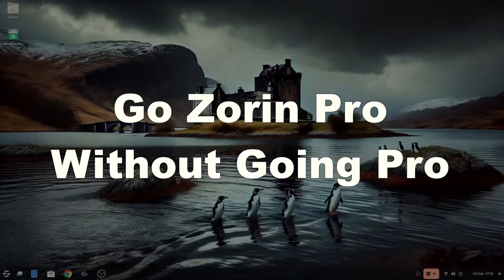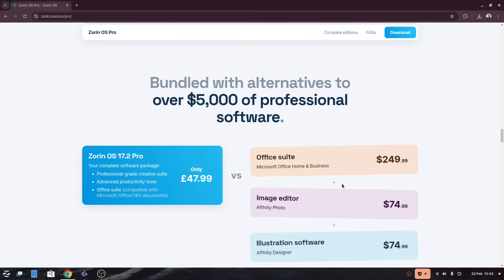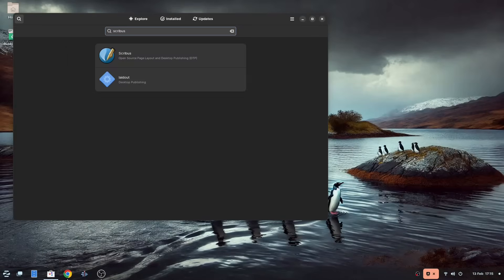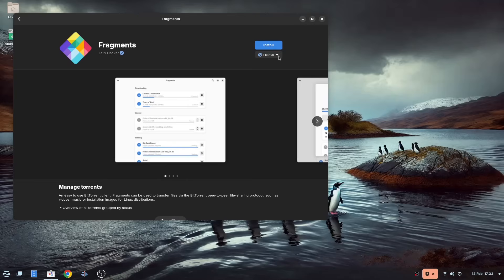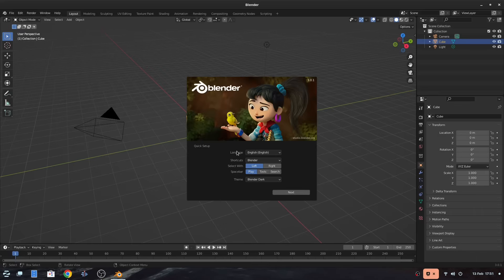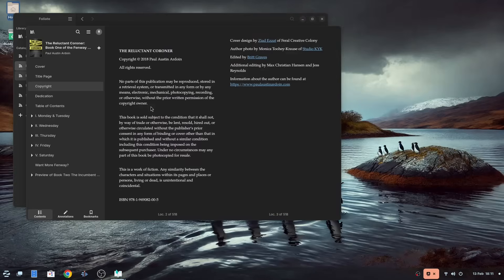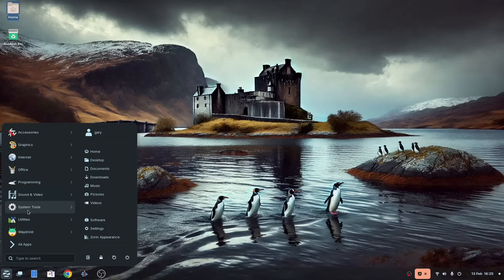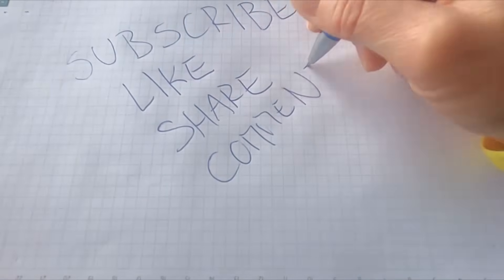Can You Convert Zorin OS Core to Zorin OS Pro Without Paying?